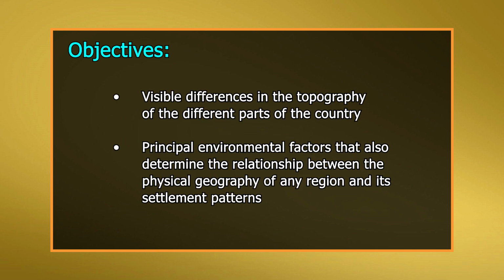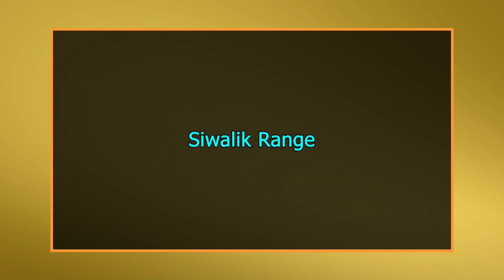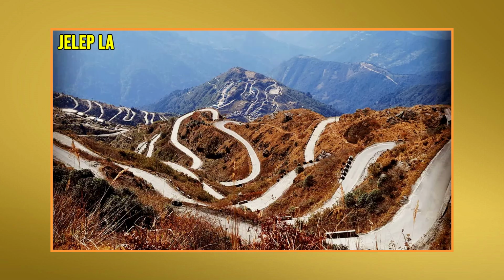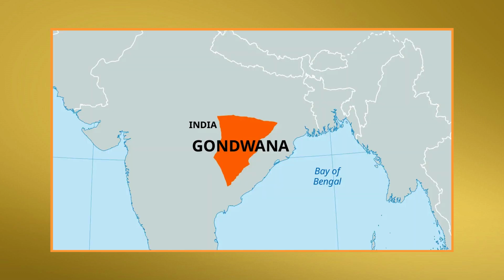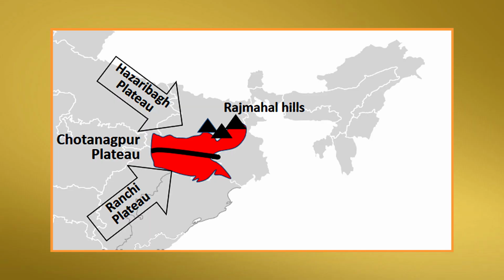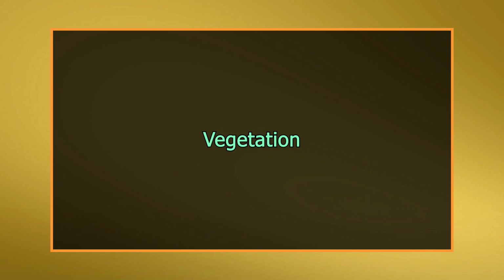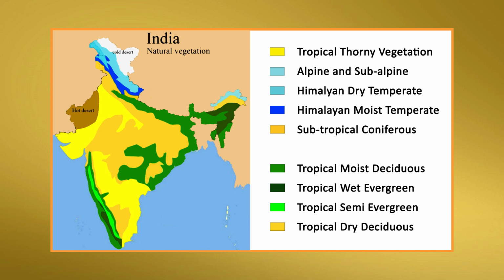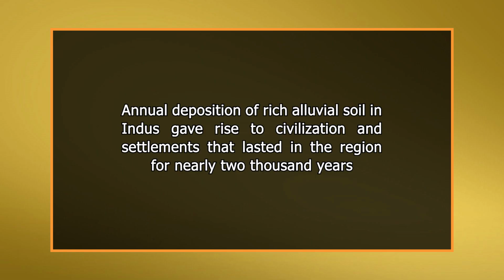16 Landscape of India – Physiographic Features and Society